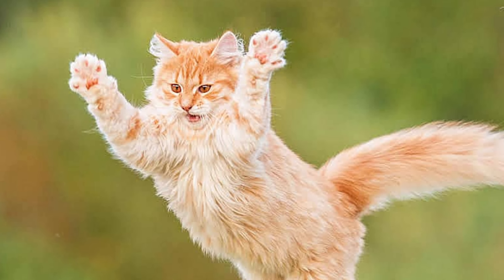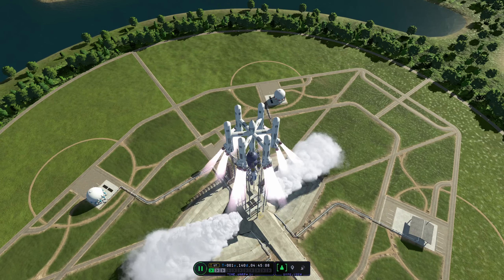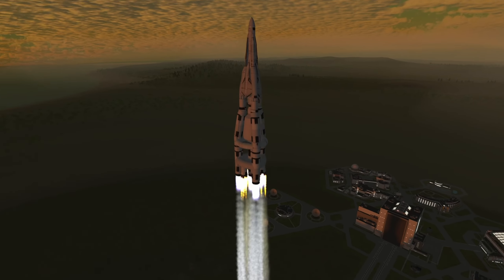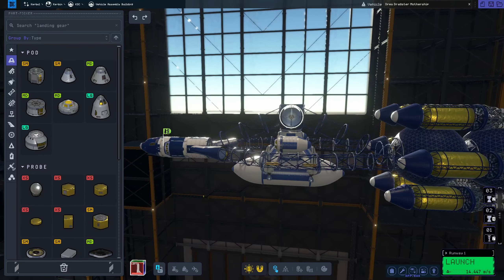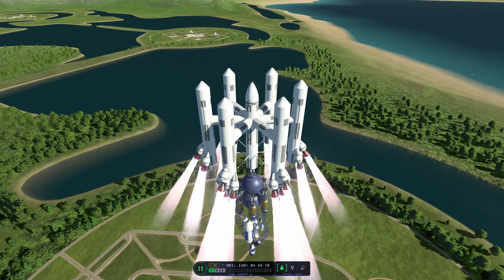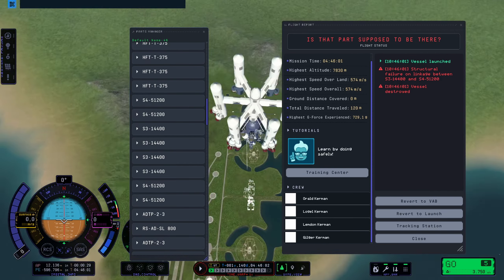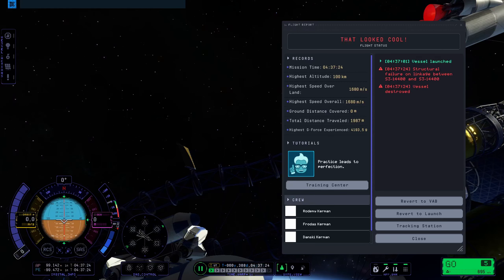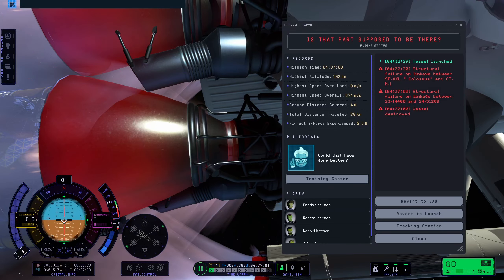This Spaceship Cannot Be Destroyed. Nine Lives of The Kraken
Sometimes Kerbal Space Program 2 is just crazy. This was such a time. I tried a mission to Dres and this is what happened.

0:00 A rocket with nine lives?
1:09 My desired destination
1:53 The payload for the journey
2:52 First attempt
3:36 The Immortal Rocket